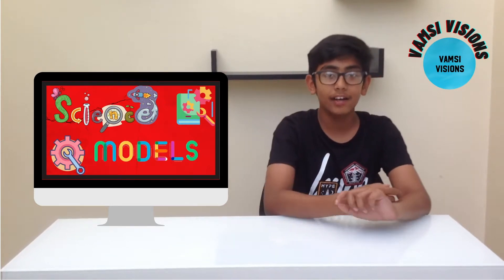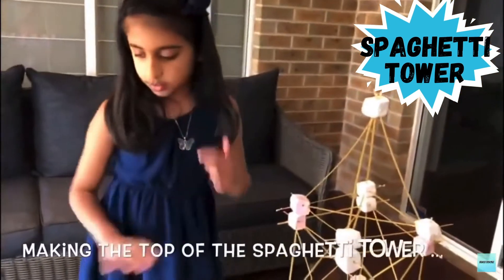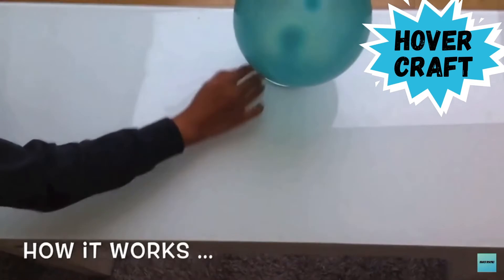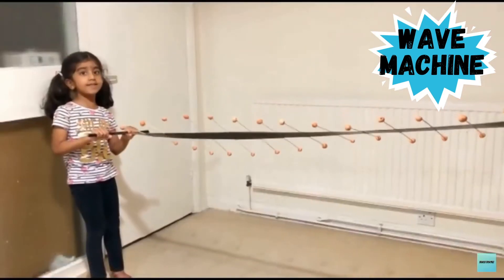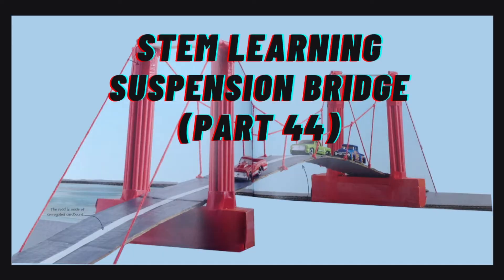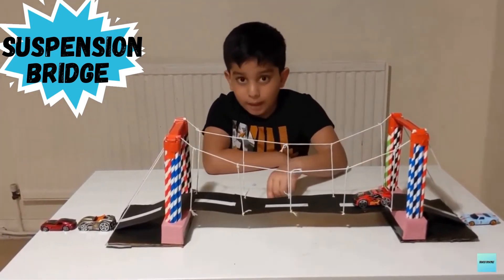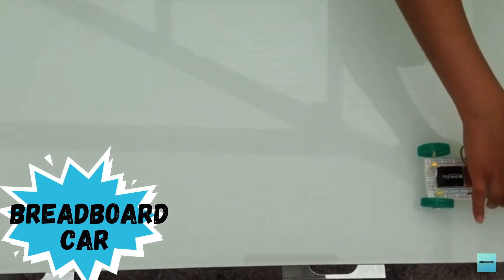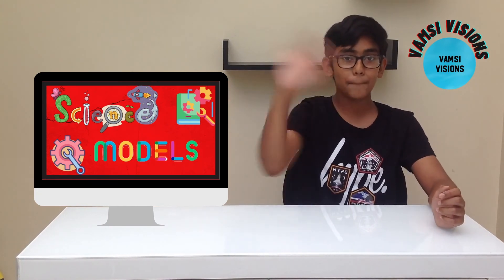STEM Learning - Part 77 - Science Models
This video explains different and exciting science models.

STEM is an acronym for the fields of science, technology, engineering and maths.